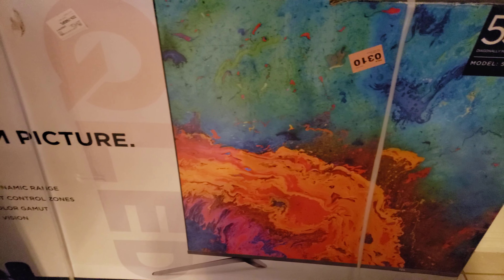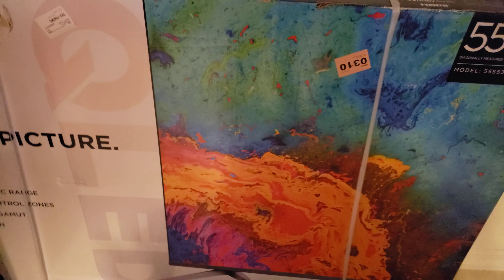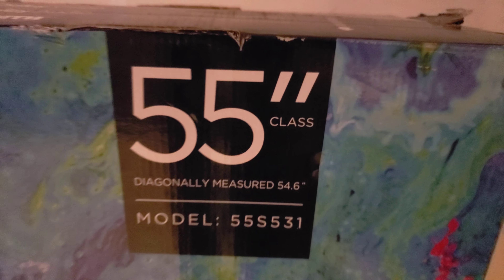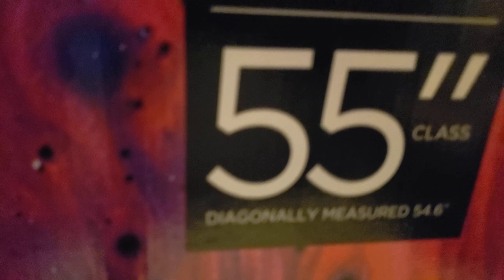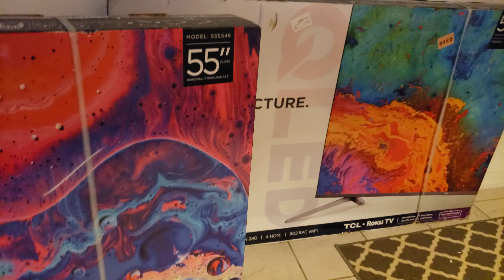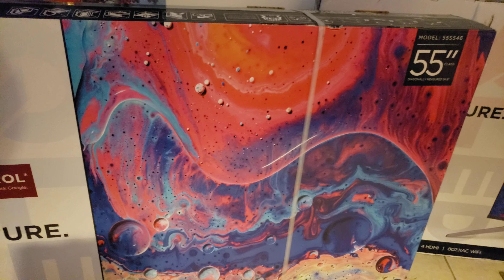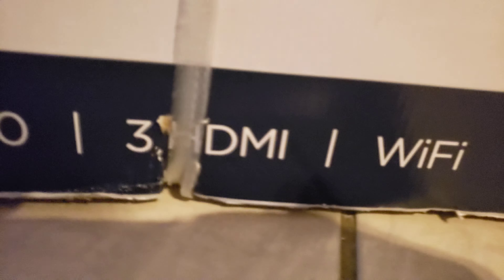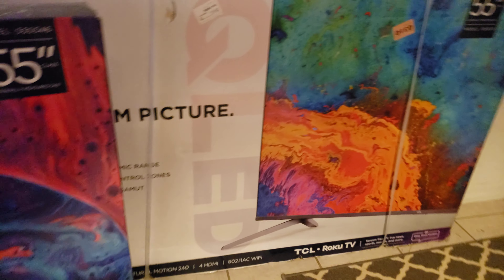Well I Messed That Up......So Let's Try This Again, Here's The TCL 5 Series 2021 & 2020 Models